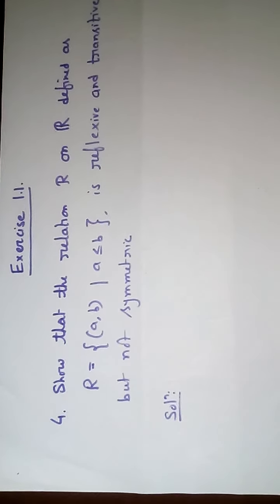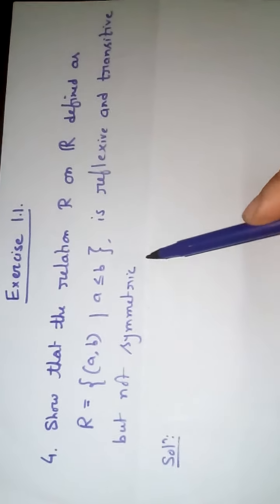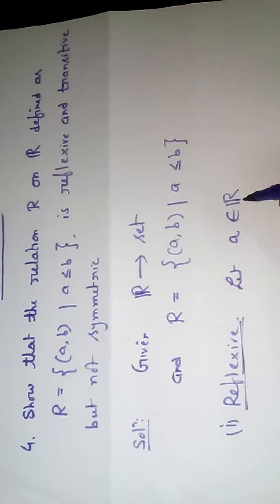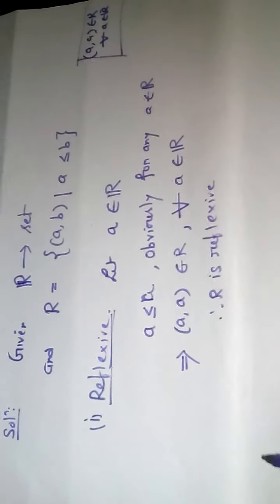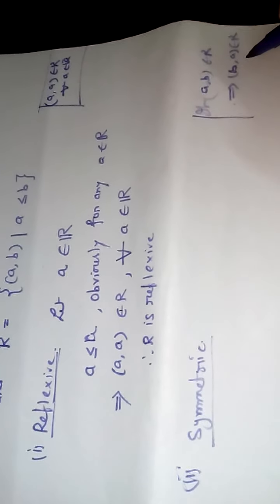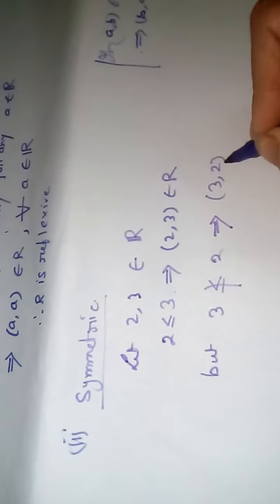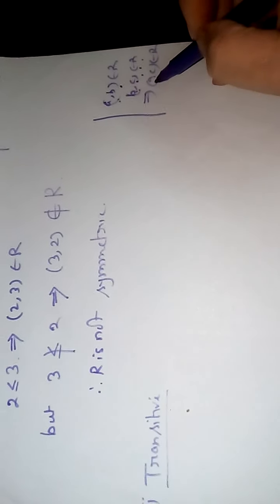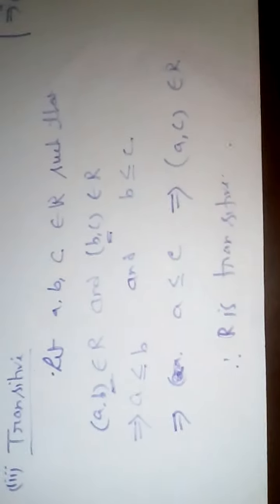Class12/Ch1/Relations and functions/Part3/Ex 1.1/Q.N 4/Banalee Baruah Kashyap/AJB, noonmati,ghy20